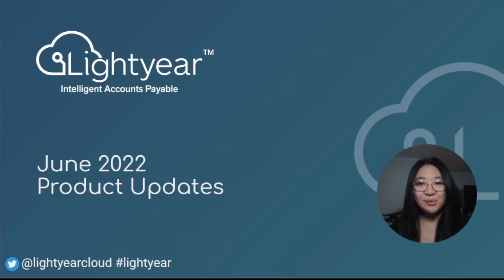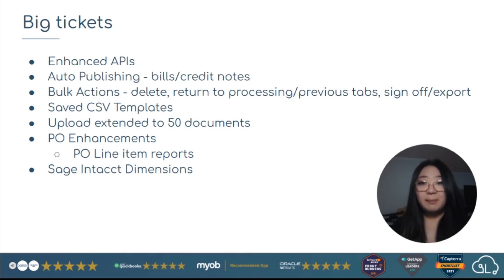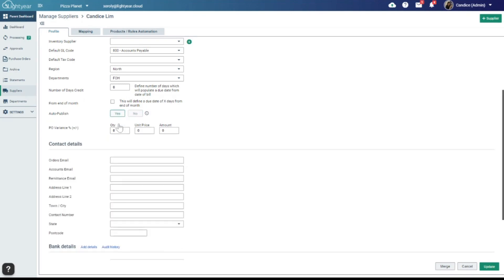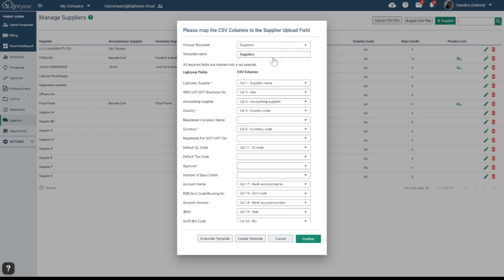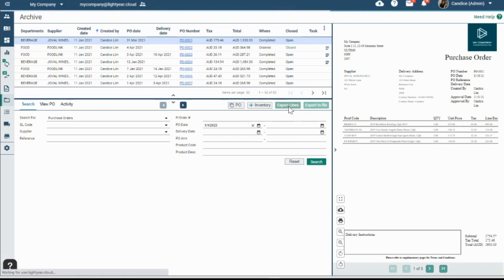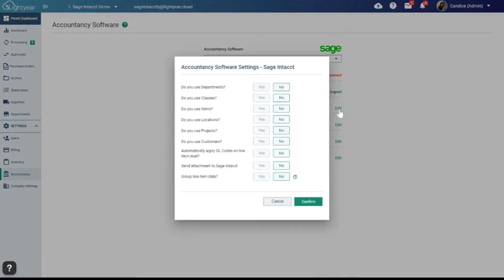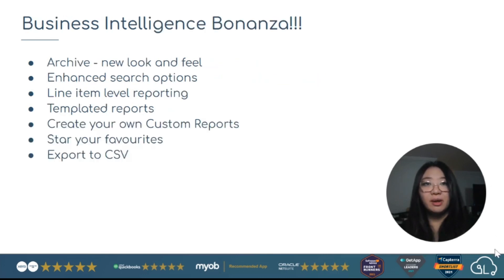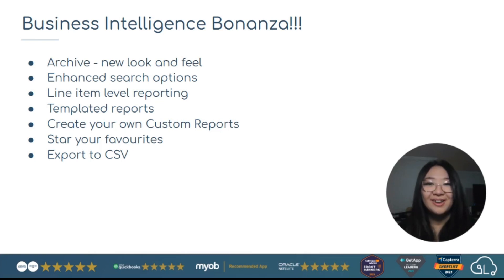June 2022 Product Update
Lightyear Purchasing and Accounts Payable product update for June 2022.